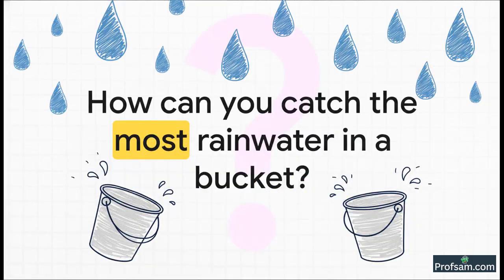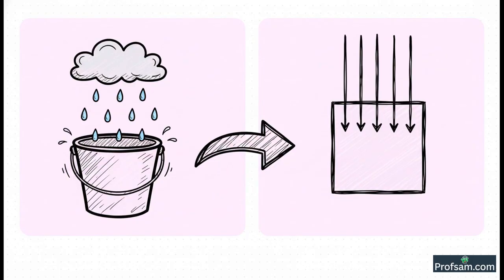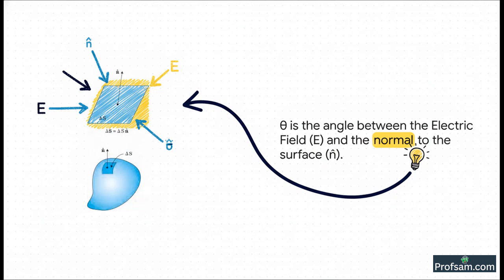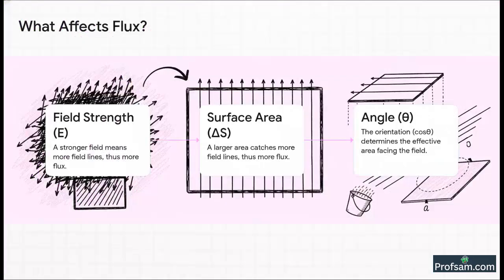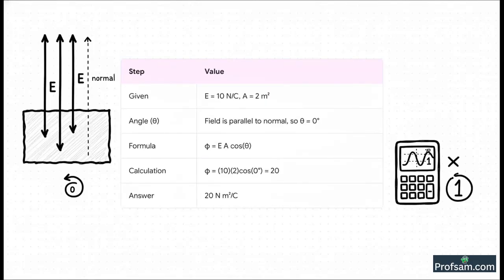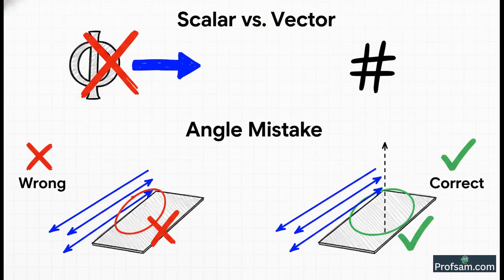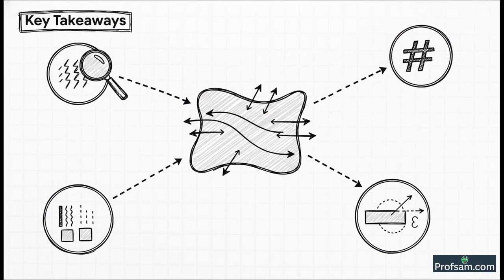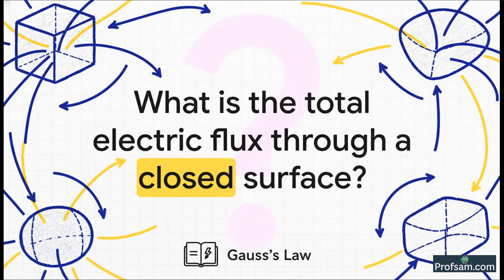Unit 1 – Electric Flux | CBSE 12th Physics (English) | The 5-Minute Teacher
This video lesson explains Unit 1 – Electric Flux for CBSE Class 12 Physics (English), using The 5-Minute Teacher approach for quick clarity.

In this lesson, you will understand:
• the concept of electric flux and its relation to electric field
• how to calculate electric flux through a surface
• the application of Gauss's law to find electric field